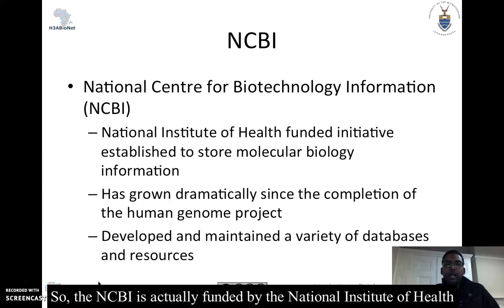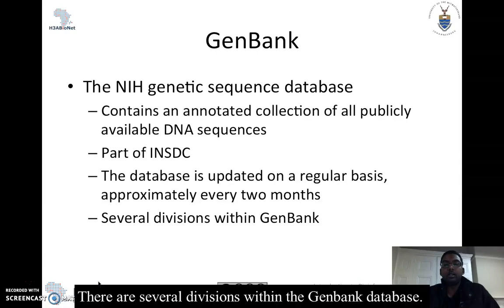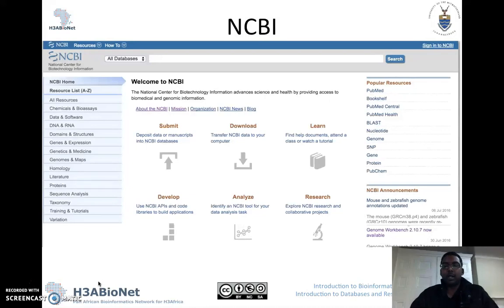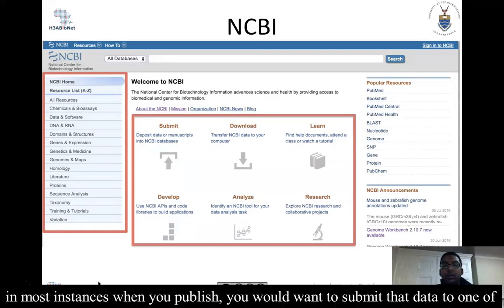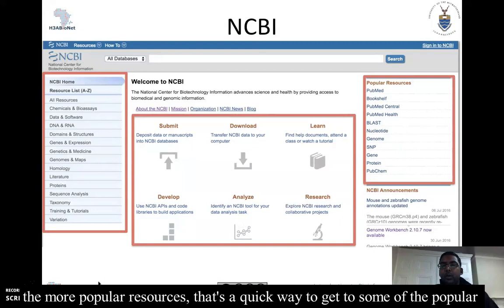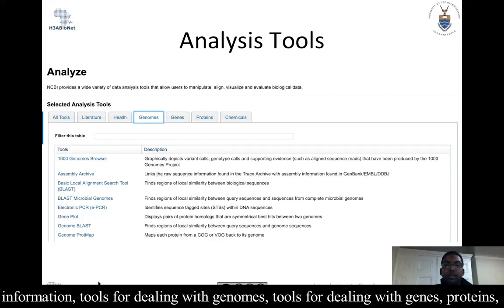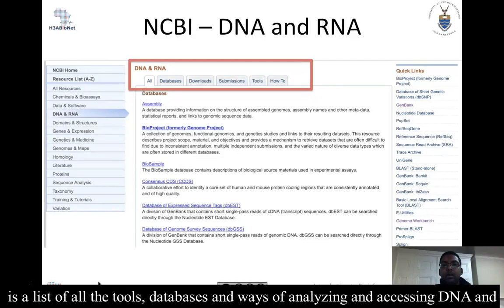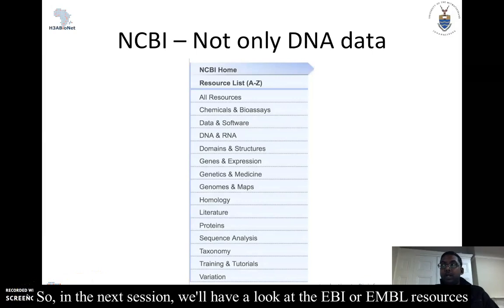introduction to bioinformatics H3ABionet course (databases and resources) part 2